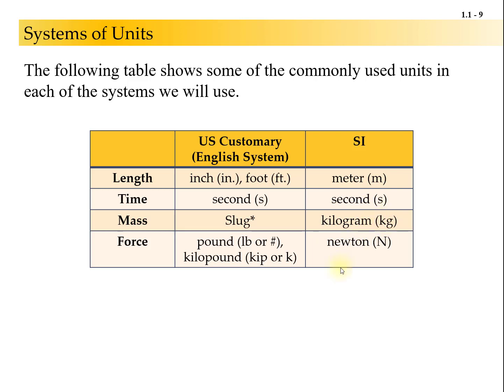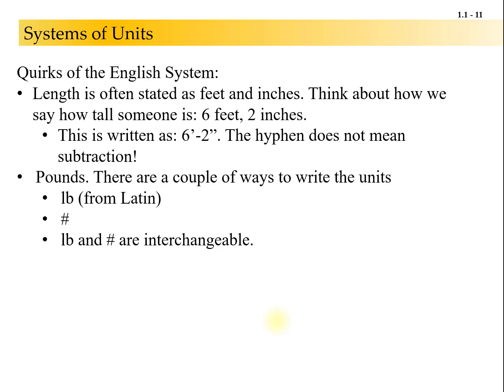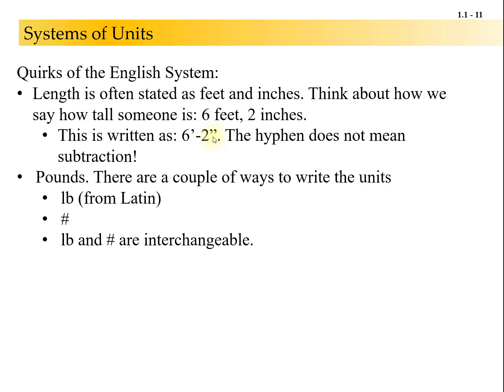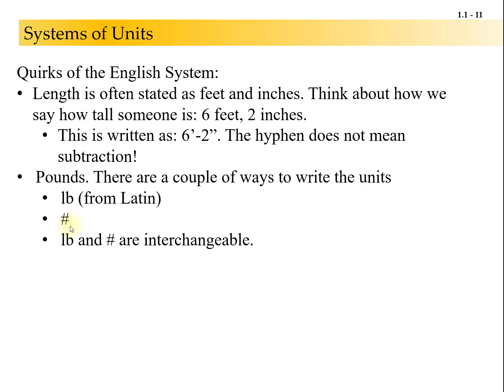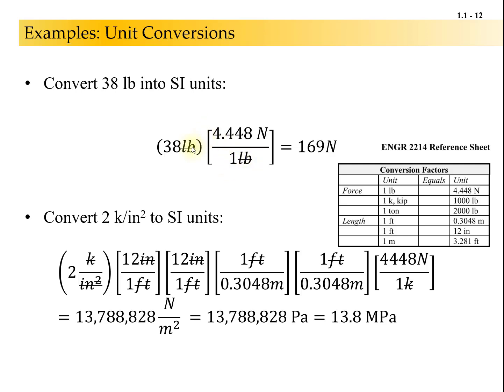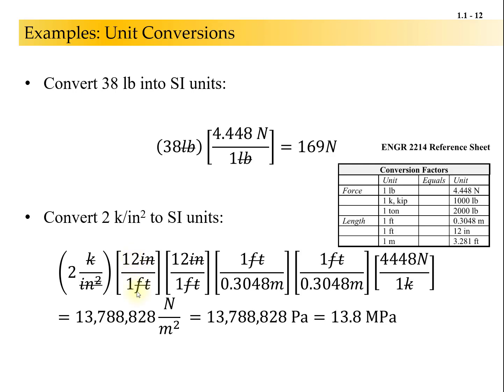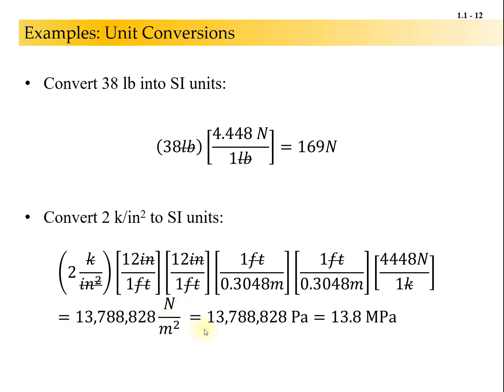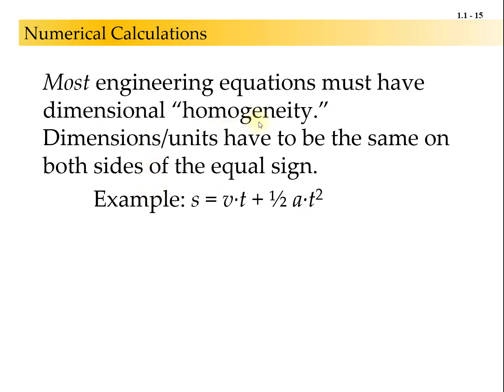Engineering Statics Lesson 1-1 Lecture pt 2 Intro and Units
Statics Master Engineering: Introduction to Statics and Working with Units